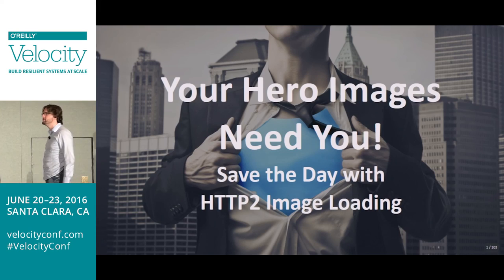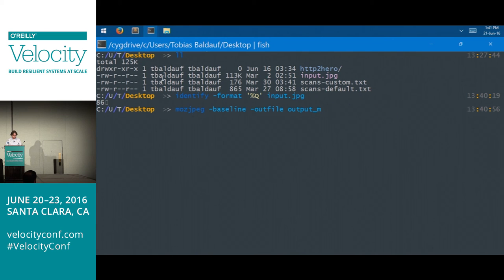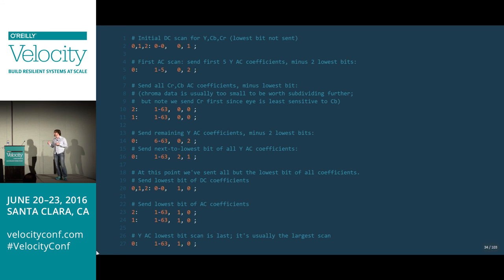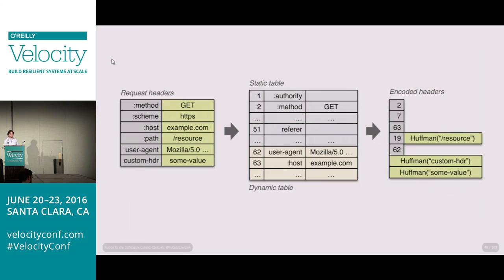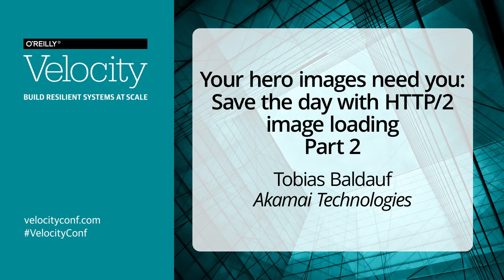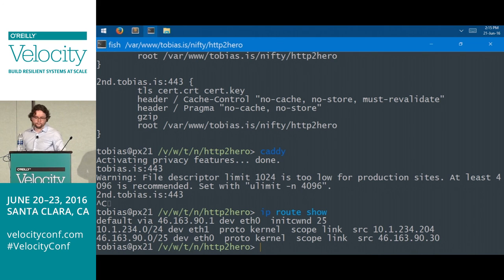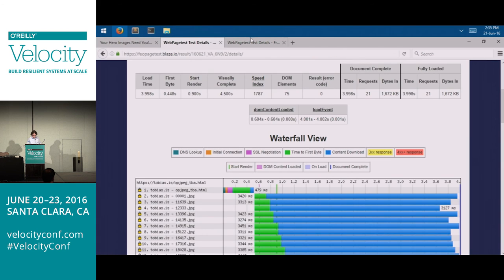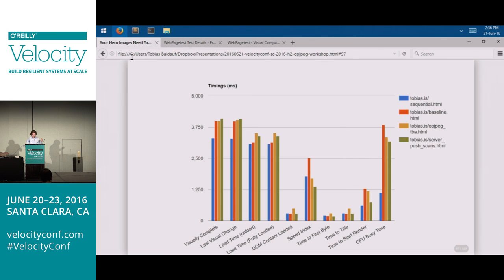Your Hero Images Need You: Save the Day with HTTP/2 Image Loading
OVERVIEW:
Images are a crucial component of all websites. They evoke emotions and prompt actions. They also form 64% of website data and have the highest correlation to page-load time. While modern image compression techniques can alleviate some of the negative impact of image loading, key web performance metrics such as the Speed Index and Time to Interact suffer due to our need for images.
HTTP/2 puts a powerful tool at our disposal to address these issues for image loading. Tobias Baldauf explains how to use HTTP/2’s superpowers to optimize image delivery, thereby increasing the perceived performance of your page, reducing load times, and driving conversions. Tobias explores the details of HTTP/2’s multiplexing in depth and demonstrates how to leverage it to address image loading. You’ll learn how to take granular control of the encoding process for progressive or interlaced images to improve both performance and users’ emotional response time to page visuals.

THIS TUTORIAL SUITS YOU WHEN:
You are responsible for web performance, and you need to increase the perceived performance of your page, reduce load times, and drive conversions.

ABOUT THE SPEAKER:
Tobias Baldauf is a web performance evangelist and consultant at Akamai, where he creates innovative web performance tools and new image optimization algorithms. He also speaks at conferences. He’s a proud dad, tries to be a mindful vegetarian, and loves making music.